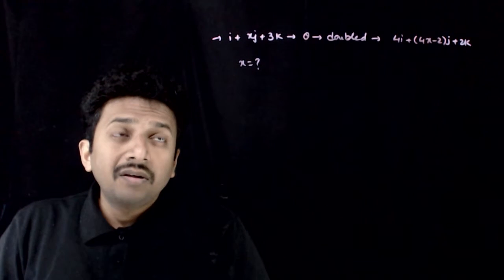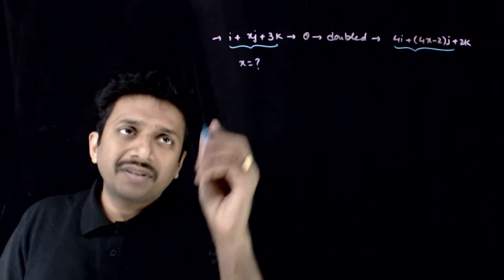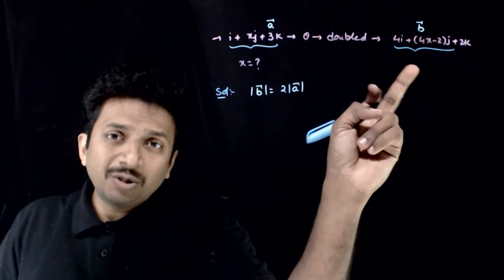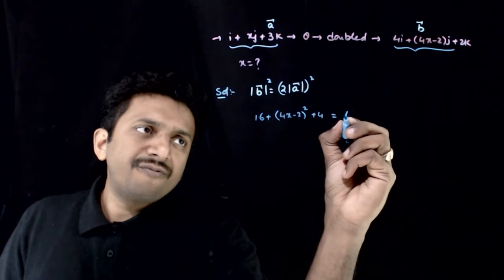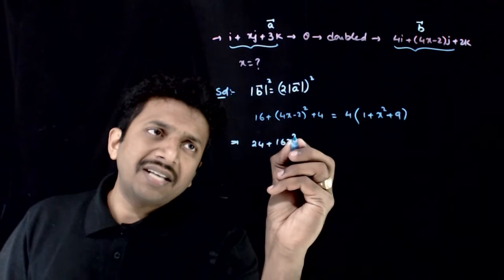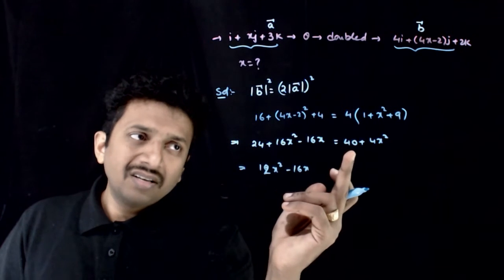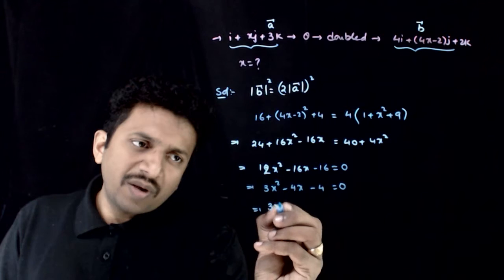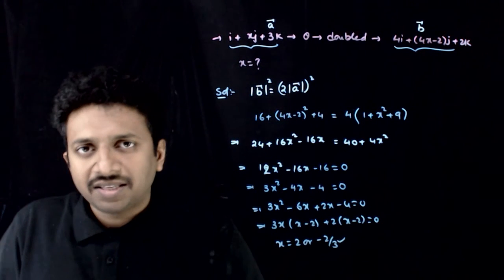JEE Mains Previous Year Vector Algebra 2002 Q 2